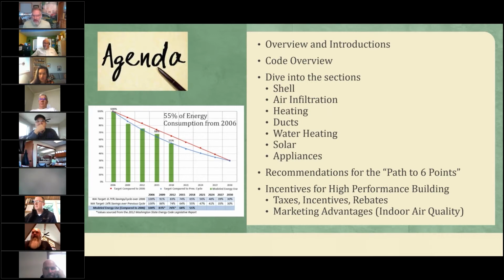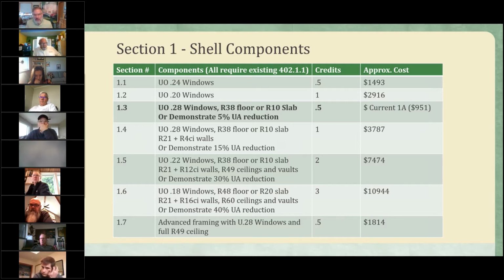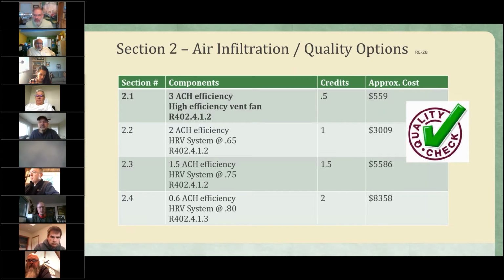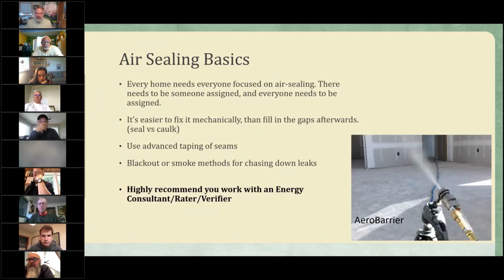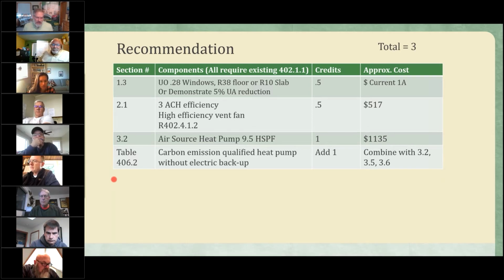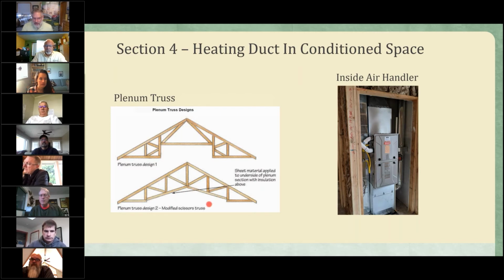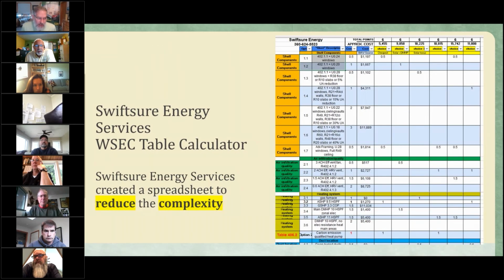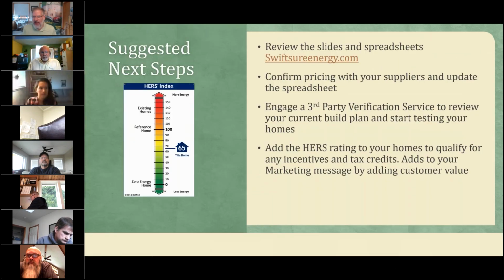BIAW Energy Code Class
Our state counterpart, BIA of Washington, has recently held to webinars designed to help builders achieve compliance, as cost effectively as possible. Each product, housing type, and business model is different so you will need to decide which route(s) are best for you company. That said, this video will help point you in the right direction and give a framework for which you can use to price-out the cost of compliance. Please note: Dollar amounts are not exact and depend on your suppliers, your negotiated pricing, location of build and the economies of scale you may achieve. Please price all options accordingly.